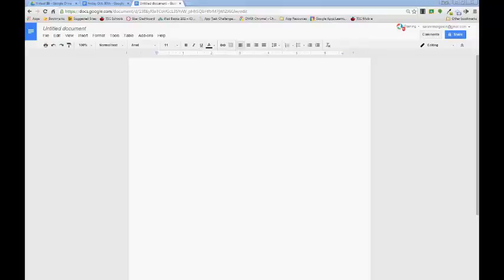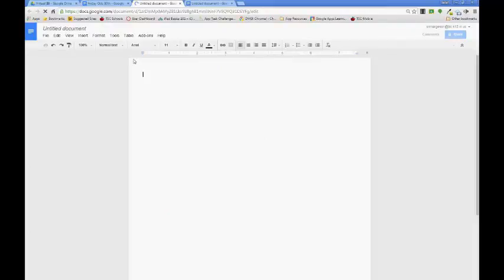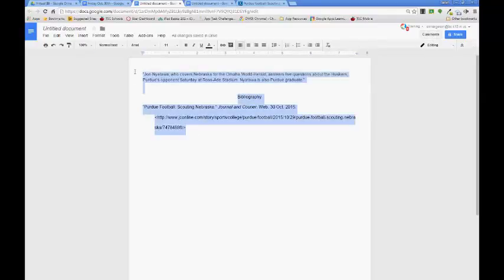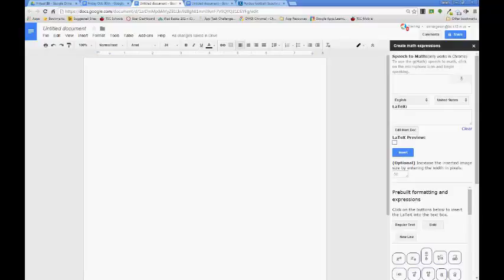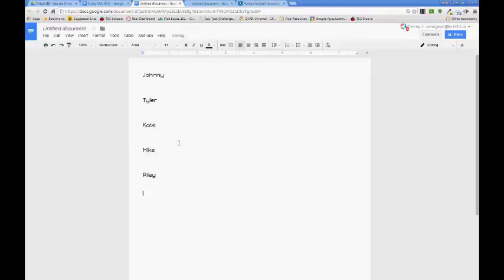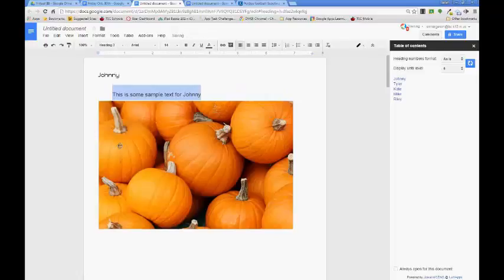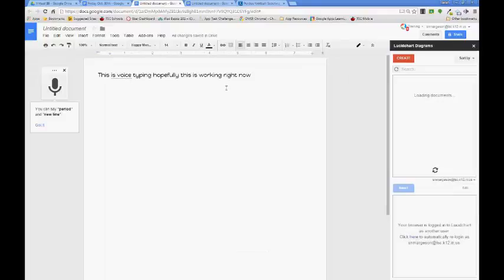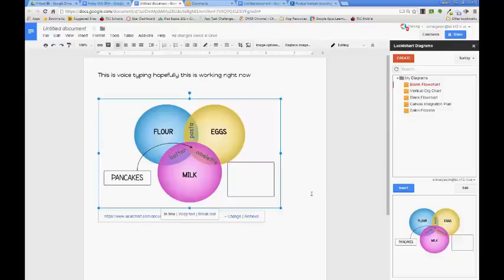Virtual IIB Docs Add-ons